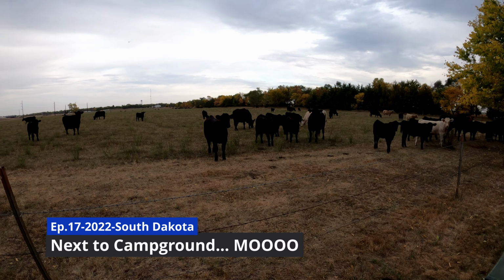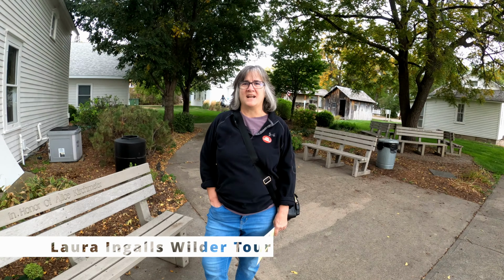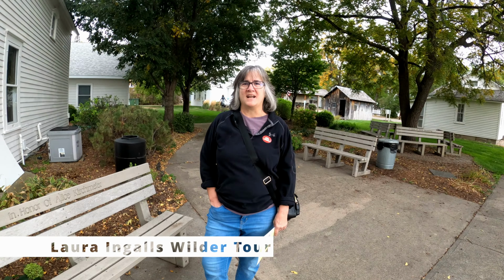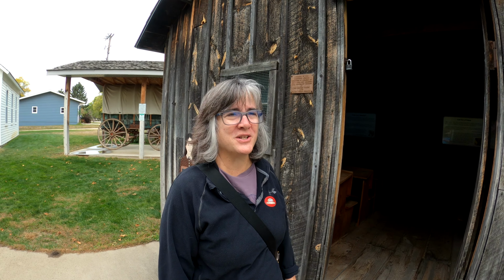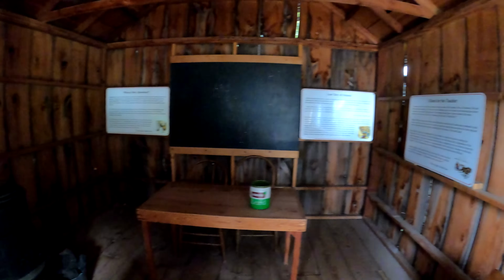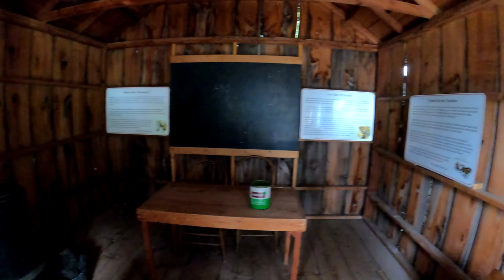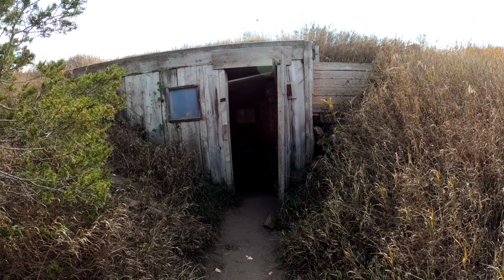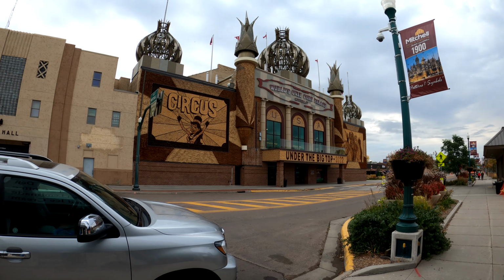Ep.17-2022-South Dakota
Fall 2022 trip in South Dakota.  We visited De Smet, SD which was one of the highlight of the trip for Nana.  She got to see one of her favorite childhood authors home "Laura Ingalls Wilder." What a treat to see the hometown that was in 5 of her nine books and where she spent most of her young life.